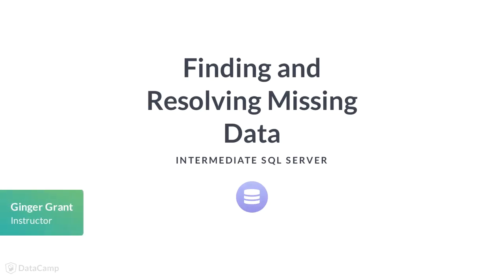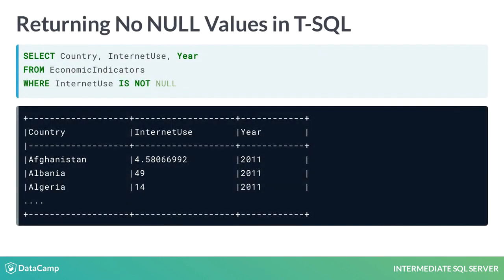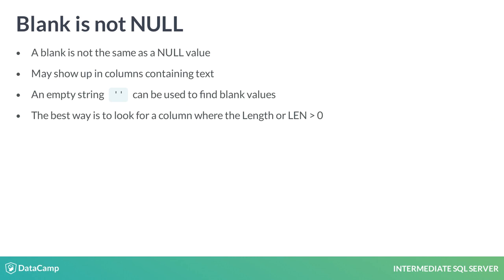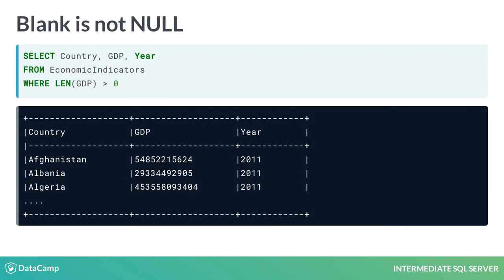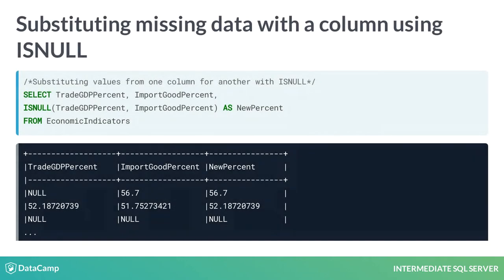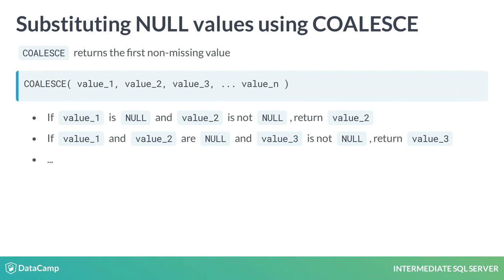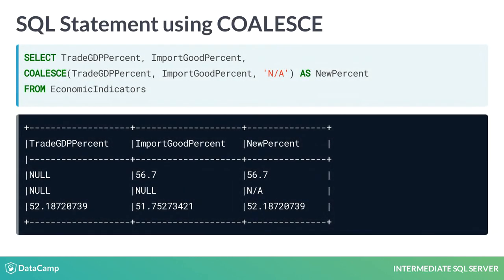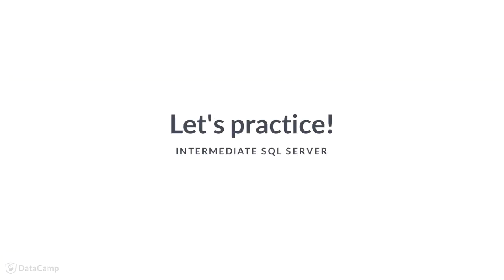SQL Tutorial : Finding and Resolving Missing Data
Want to learn more? at your own pace. More than a video, you'll learn hands-on coding & quickly apply skills to your daily work.

In this lesson, you are going to look at how to identify and resolve missing data.

Missing data are a common occurrence. In SQL, missing data is represented as NULL.

Since NULL is not a value, you cannot use the EQUAL sign or any other operators to find or compare NULLs, instead you must use IS NULL and IS NOT NULL.

To check if there is a missing value in a column, you can use IS NOT NULL.

For example, to return all rows without any missing values in InternetUse, you can add the clause WHERE InternetUse IS NOT NULL as shown here on the last line of the query.

To return all rows where InternetUse is null, use the WHERE InternetUse IS NULL as shown here in this query.

Note that there is a difference between a blank value and a NULL value. Sometimes, missing values may be formatted as blanks. A blank is two single quotes with no space in between and is only found in a text field. An empty row value will show up as a blank in your query. It does not contain a value, but it will not show up as NULL. The best way to find if a column contains a blank value, is to look for a column where the Length which is represented as LEN greater than 0

As a blank value is a field with nothing in it, you can exclude blank values by returning rows only where the length of the field is greater than 0. To do this, you can use the LEN function with a left parenthesis and a right parenthesis as shown here to only return columns which have a character length greater than zero on the relevant column.

Sometimes, you want to replace missing values in a column with a specific value. To do so, you can use the ISNULL function.

You pass the column name and the value to replace to ISNULL and this will replace the missing values in the column with the given value, as shown here. Note that you can replace all missing values with only one value.

You can also use ISNULL to replace missing values in one column based on a different column. Here we replace all missing values in TradeGDPPercent with the corresponding row values from ImportGoodPercent. The replacement will only be performed if the value in TradeGDPPercent is null.

Another way to replace NULL values is to use the COALESCE statement. You can pass multiple values to COALESCE, and it will always return the first non-NULL value. It is similar to using a series of if-else statements to return the first non-missing value.

Here's a query to show how COALESCE works.
For the first row, since the value in TradeGDPPercent is NULL and the value in ImportGoodPercent is not NULL, NewPercent is given the value from the ImportGoodPercent column. For the second row, both TradeGDPPercent and ImportGoodPercent are NULL, so NewPercent column is assigned the value N/A. Finally, in the third row, both TradeGDPPercent and ImportGoodPercent are not NULL, so the first not NULL value, the value from TradeGDPPercent column is assigned to NewPercent.